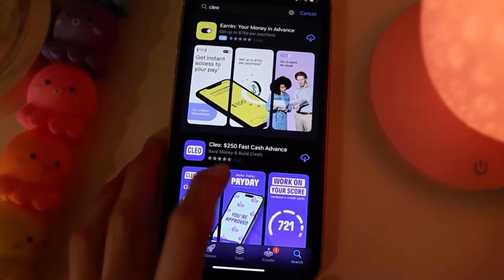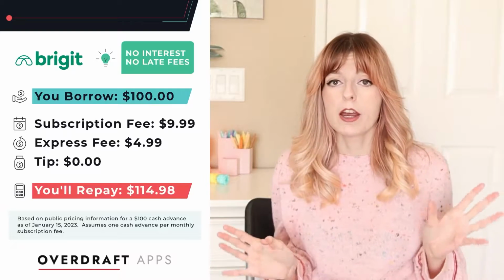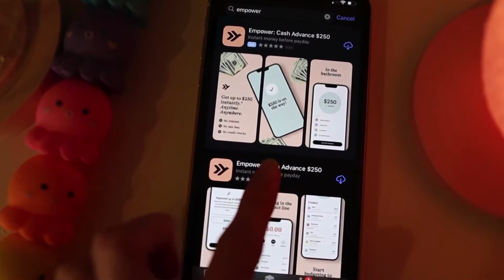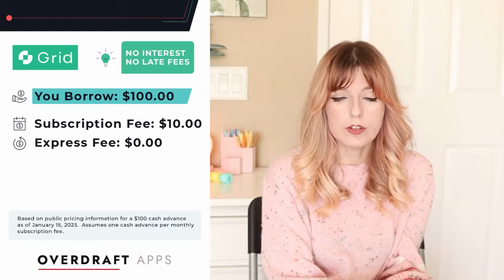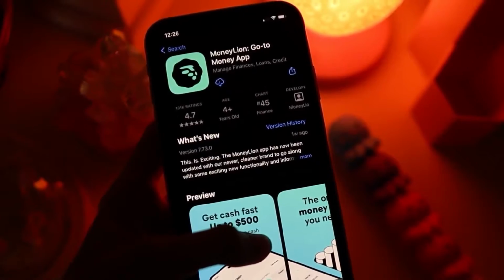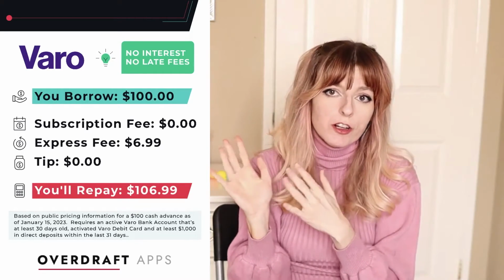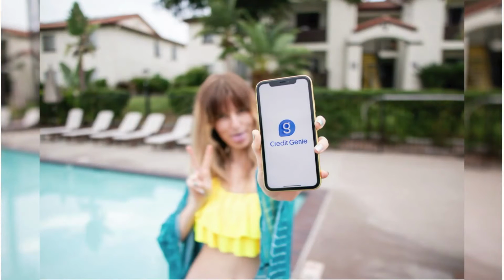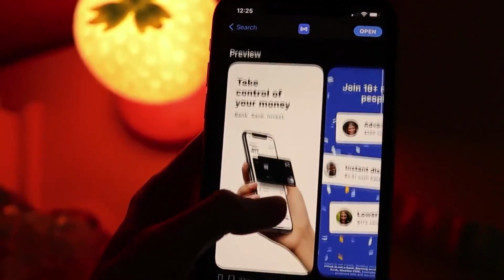I Found 17 Apps That Can Get You Cash TODAY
If you've been following along on this channel, you know that cash advance apps are my weird labor of love.  So hey, why not put my 17 favorite reviews (who doesn't love a top 17 list?) into one hour+ long review fest !

Whether you're in a pinch or just curious about your options to get extra cash when you need it, this video is your ultimate guide to navigating the world of instant cash advances. 🎬💸

Looking for a quick cash solution? You've stumbled upon the jackpot of cash advance app reviews! From Albert to MoneyLion, Cleo to Credit Genie, and many more, we've compiled our brief, insightful reviews of 17 different apps into one comprehensive video. 📱🔍

Each app has its unique features, fees, and quirks, and we've dissected them all to give you the most valuable insights. Whether you're dealing with an unexpected expense or planning for a short-term financial goal, understanding your options is key. 💡🔑

What's in store for you? Here's a sneak peek:
- Albert: No-frills, straightforward cash advances.
- Dave: Your friendly budgeting assistant with advance options.
- Gerald: Innovative features, but is it the right choice for you?
- Credit Genie: Unveiling the truths behind its flashy offers.
- MoneyLion: A roaring option for instant cash, but at what cost?
- Cleo: Not just another app, but a financial assistant with sass.

👉 Stick around till the end for a surprise roundup, ranking these apps based on ease of use, fees, and overall reliability. 🏆

Your support helps us bring more comprehensive guides like this one to you. Have questions or experiences with these apps? 💌